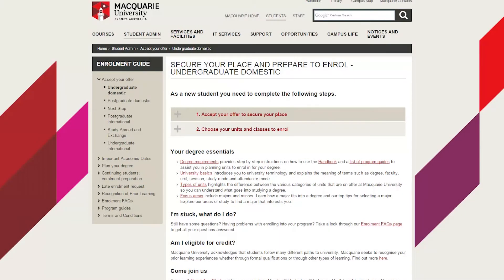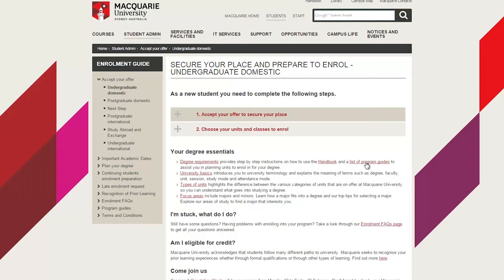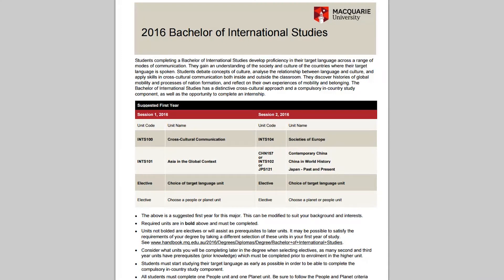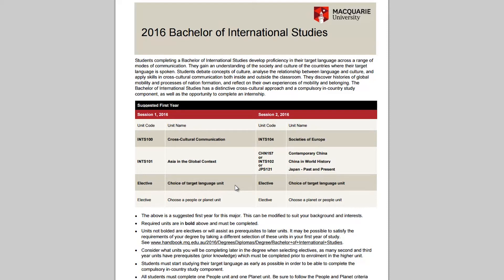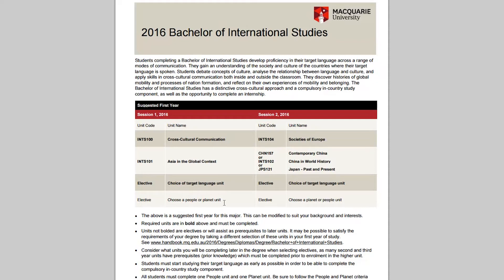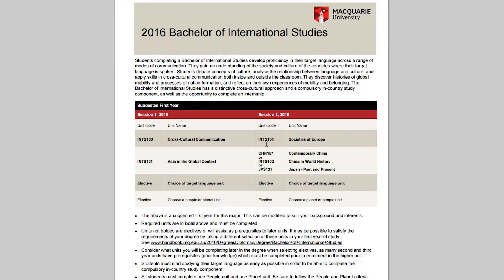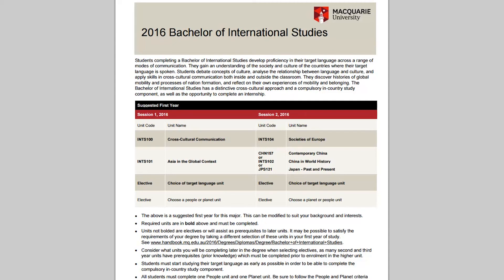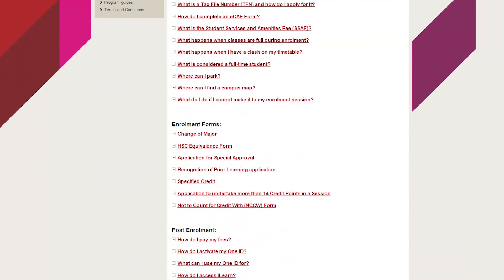Bachelor of International Studies - Enrolment Advice